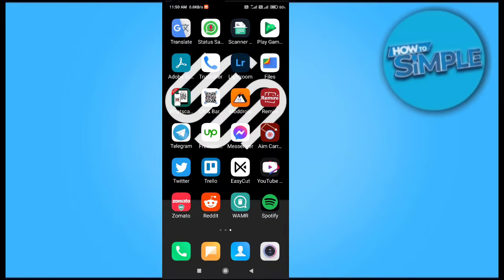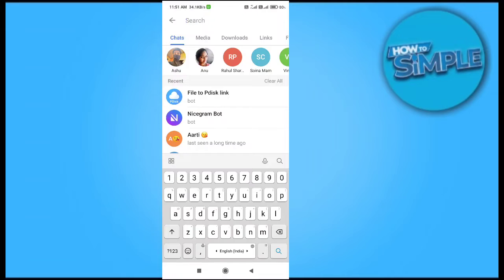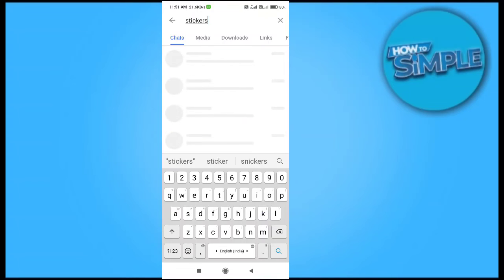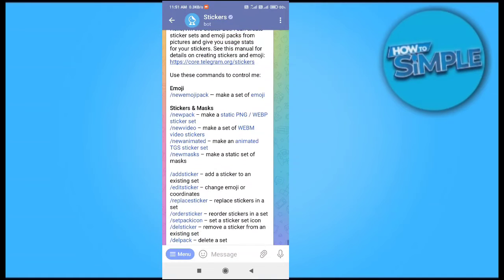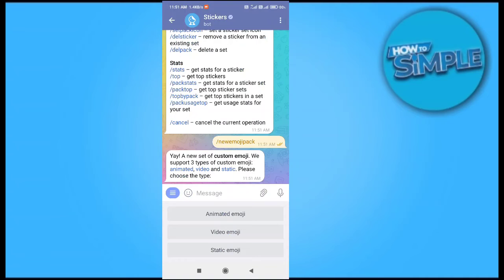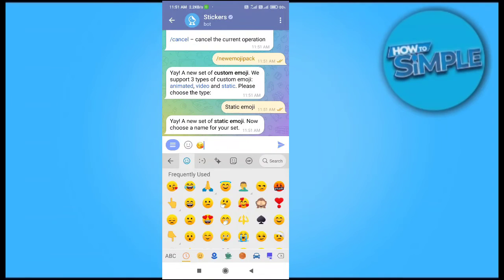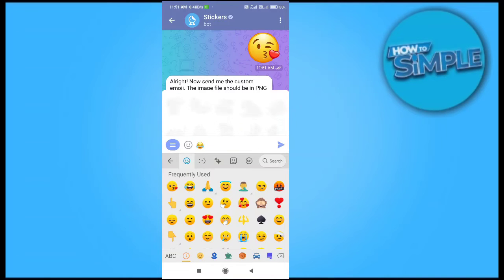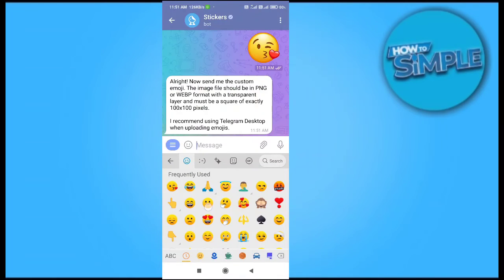How to Make Stickers on Telegram (Create Telegram Stickers)